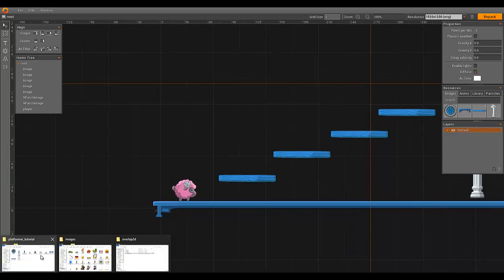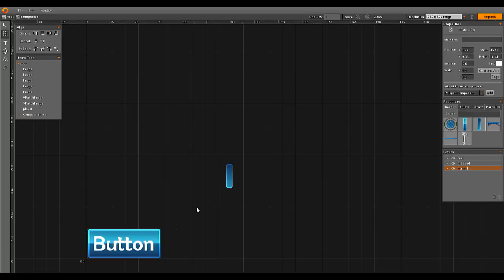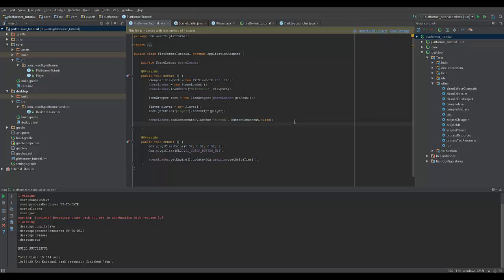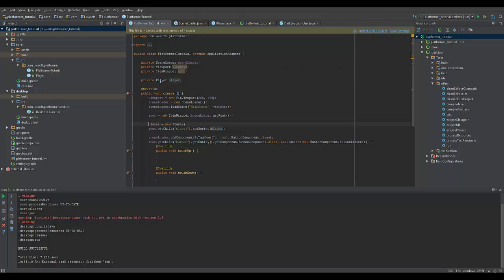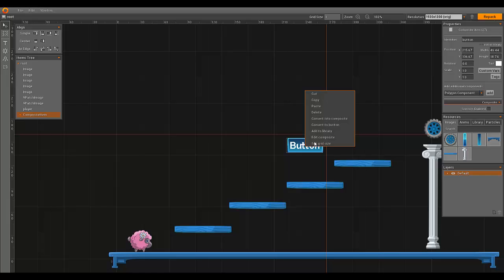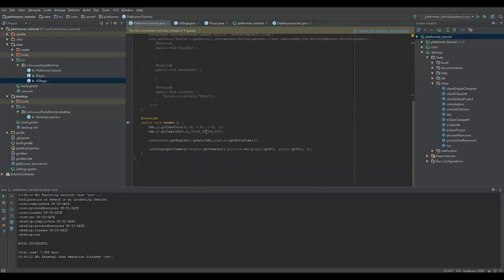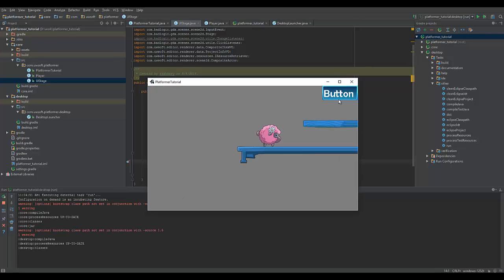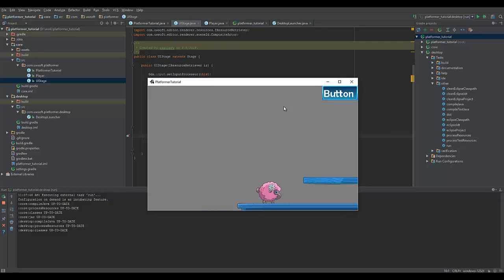Making Simple Sidescroller with Overlap2D and libGDX - Tutorial - 002